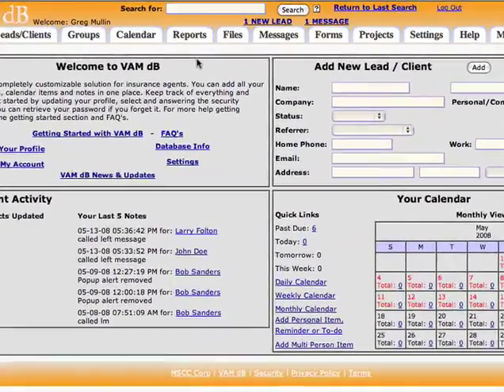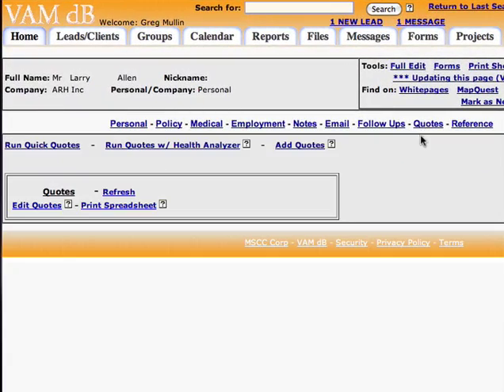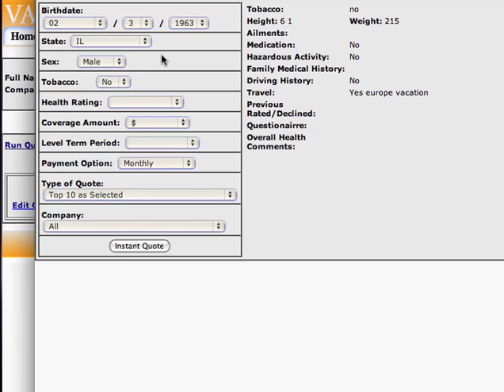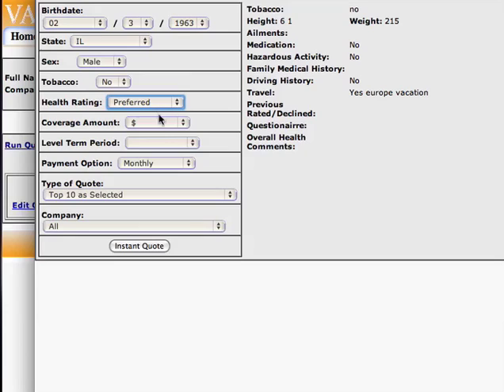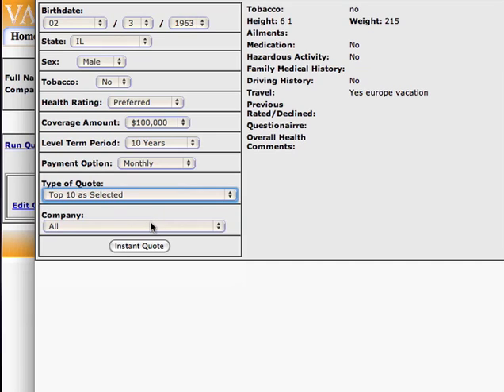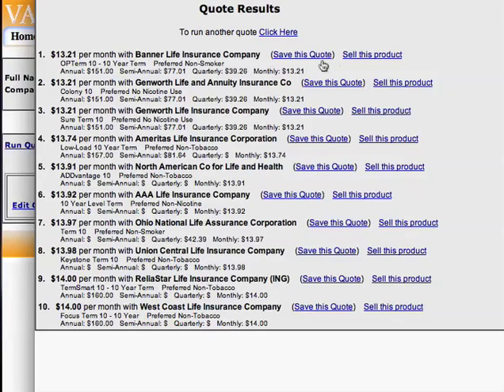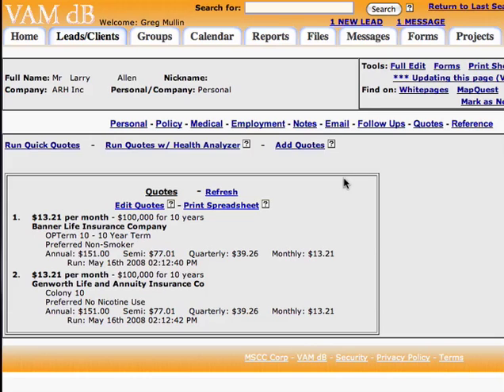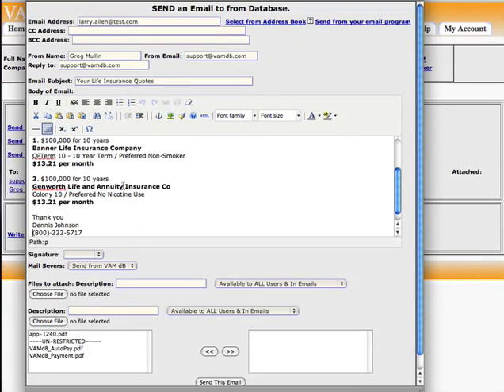Video from VAM dB Insurance CRM - Term Life Insurance Quotes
How to run term life insurance quotes in VAM dB using Compulife quote engine for life insurance agents. VAM dB is the premier online contact and sales management crm database.